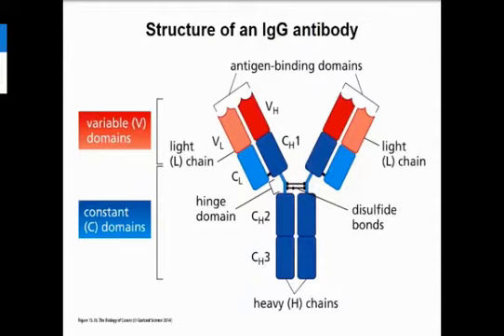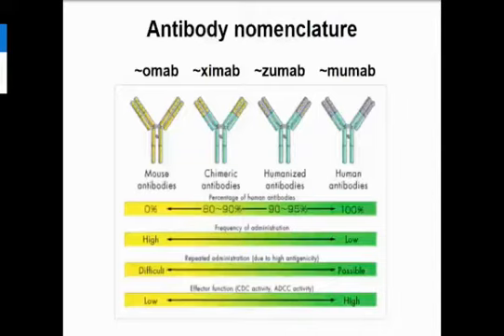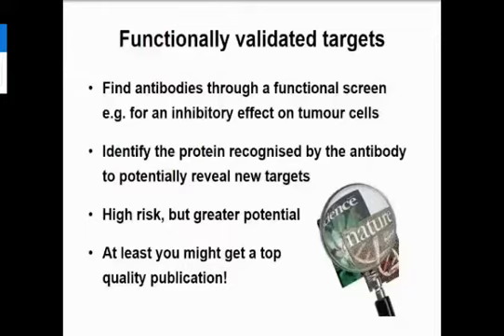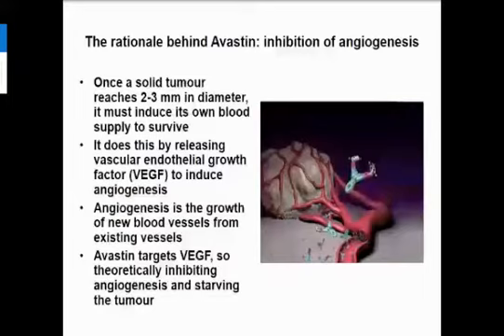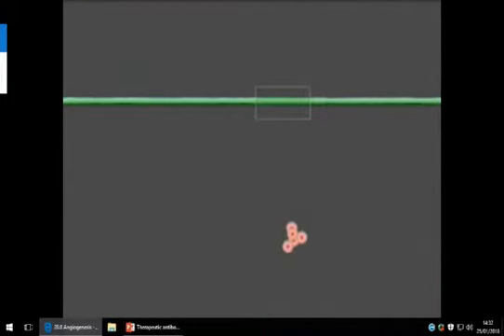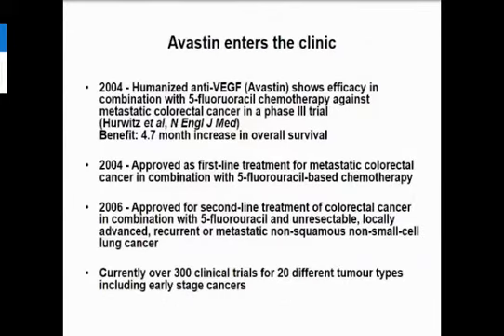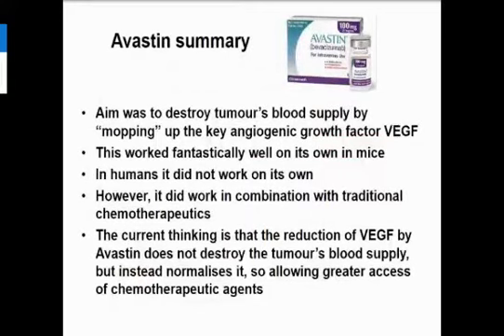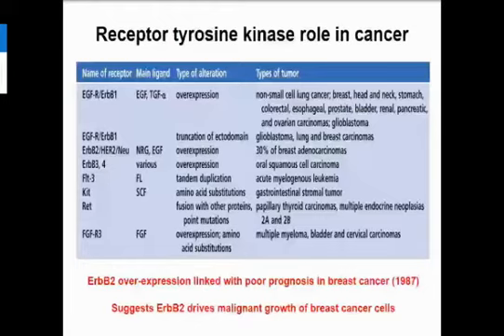Drug Development - Antibody Production 1